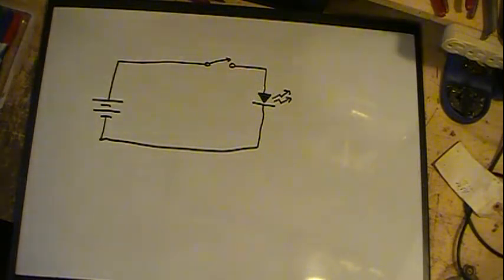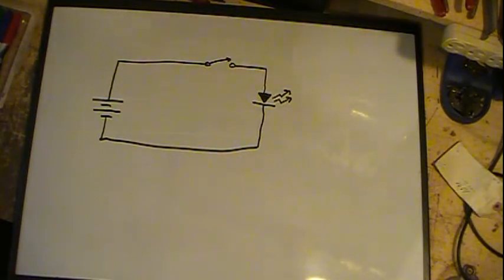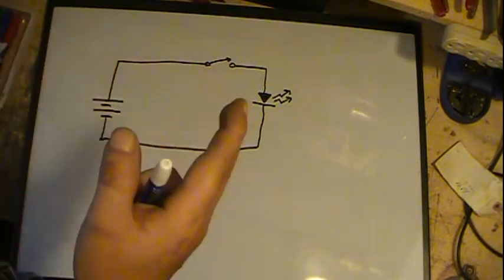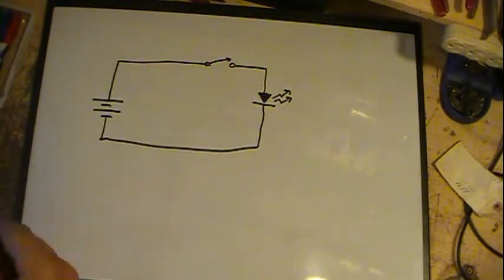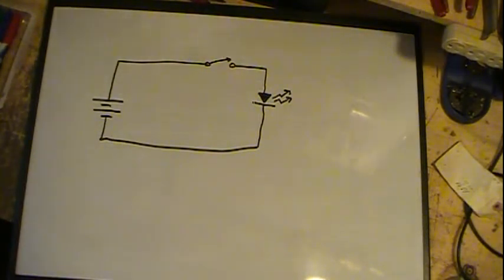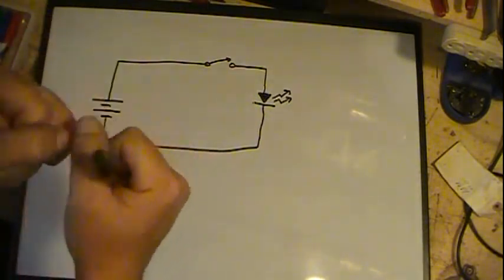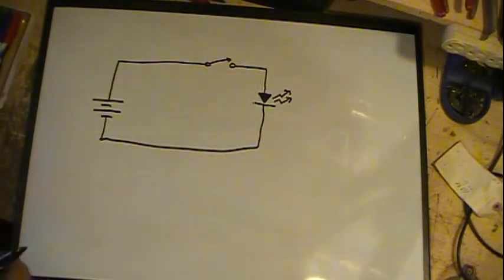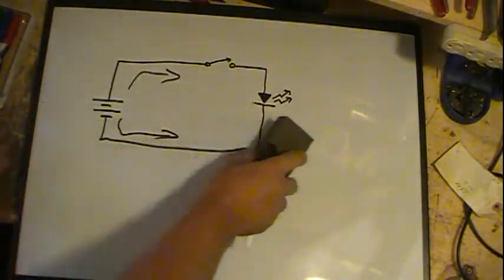Electric charge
This is a video on electric charge and charge carriers.